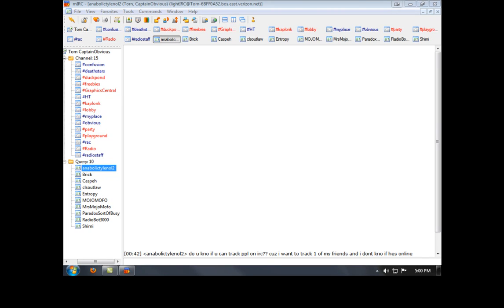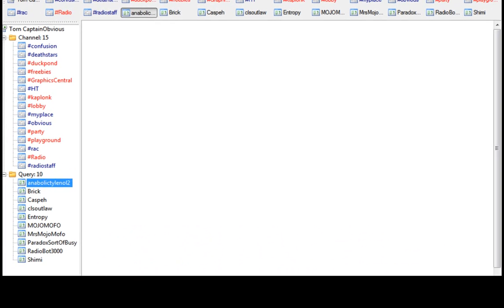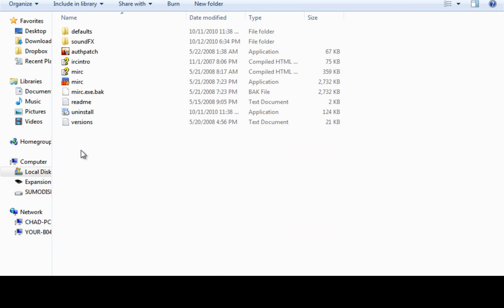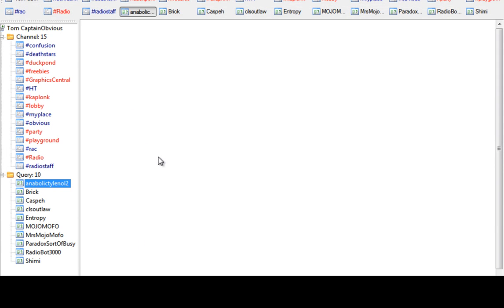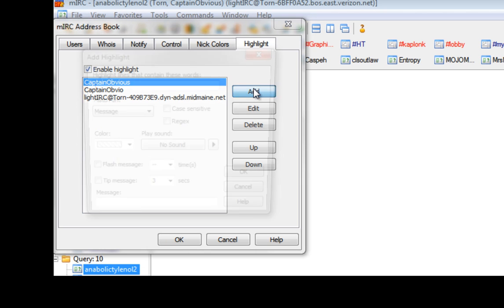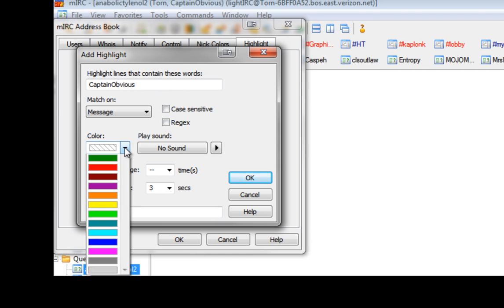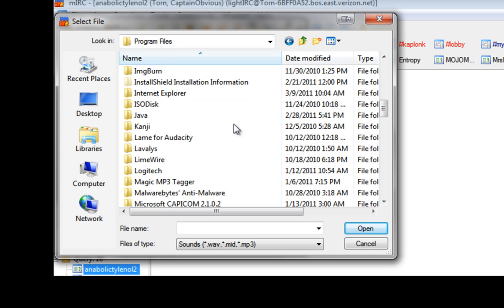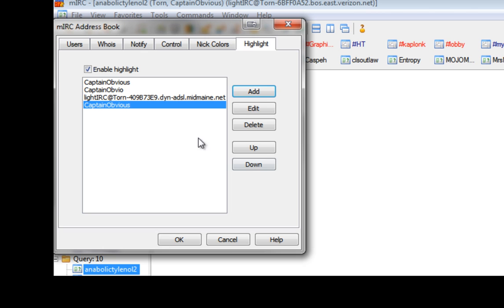How to set mIRC to ping your name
a simple tutorial to get a ping or other sound to play on mIRC when someone types your name, so you never miss a thing!